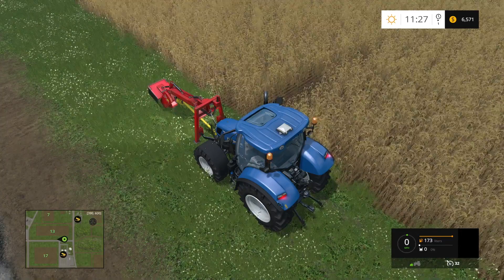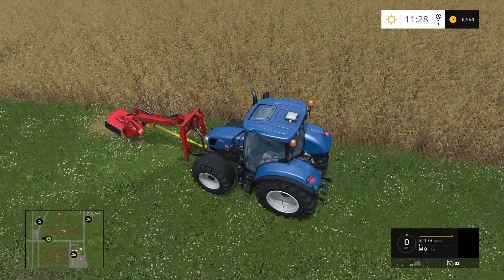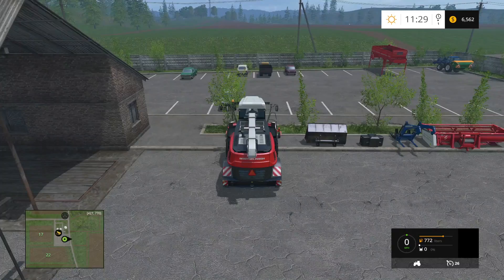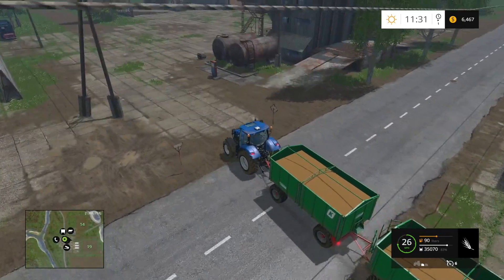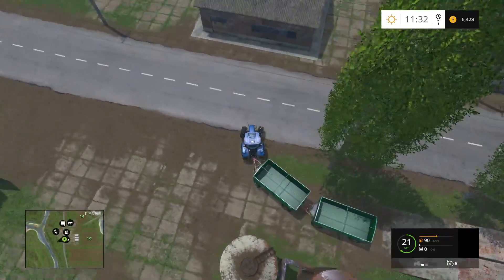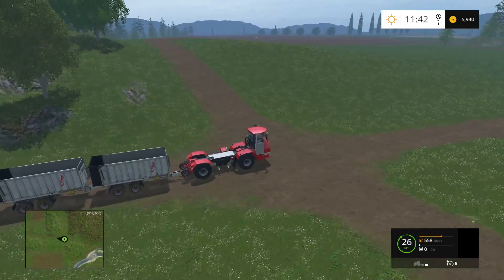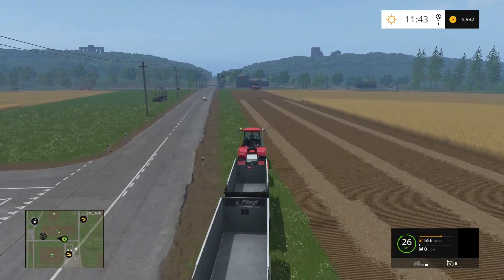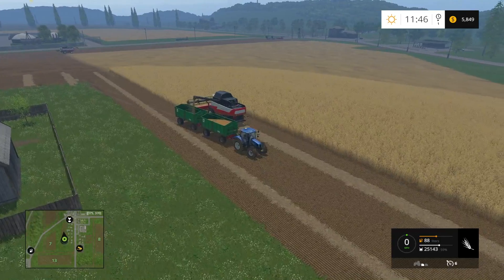Farming Simulator 15 - Sosnovka - Episode 46